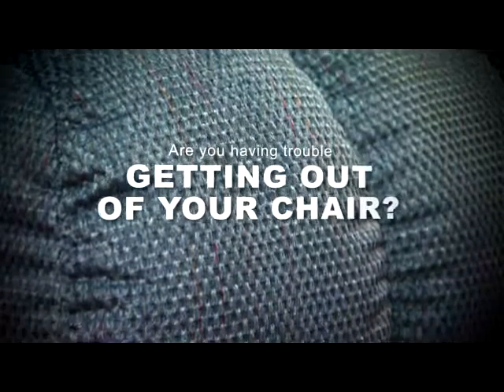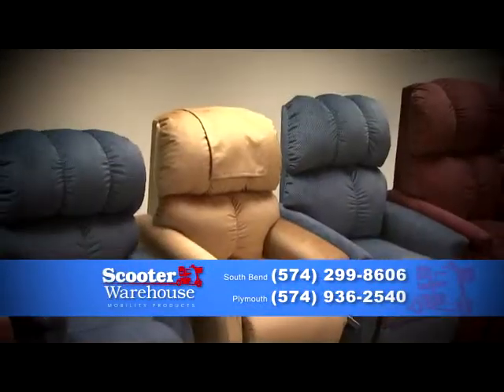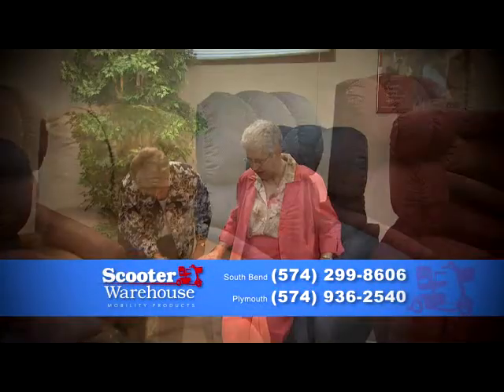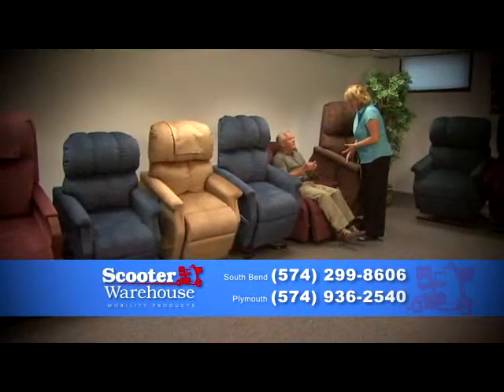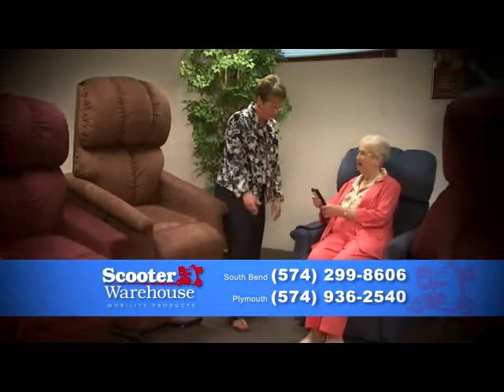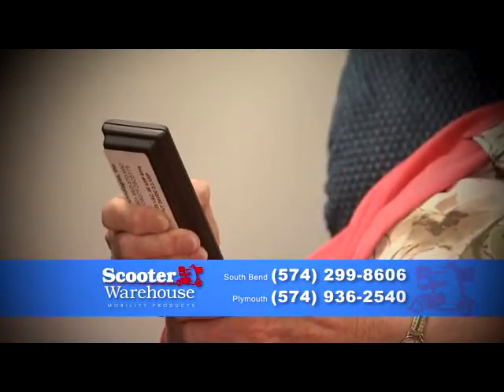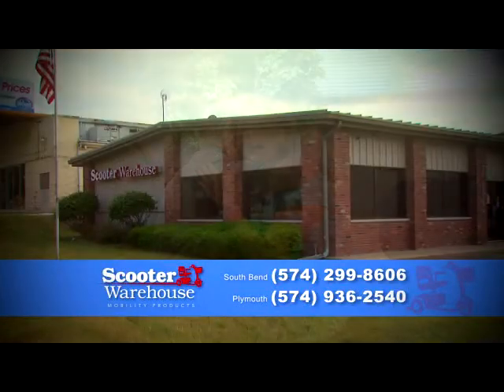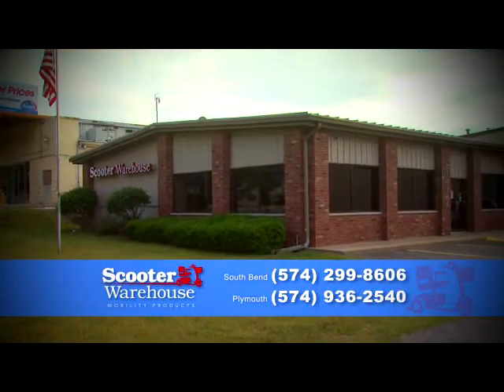Scooter Warehouse Lift Chair 09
Scooter Warehouse Commercial